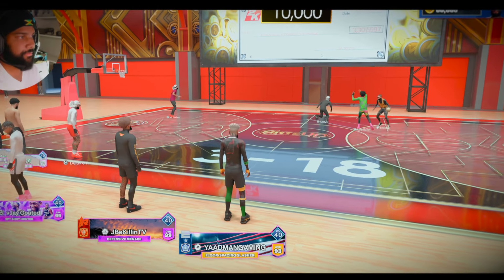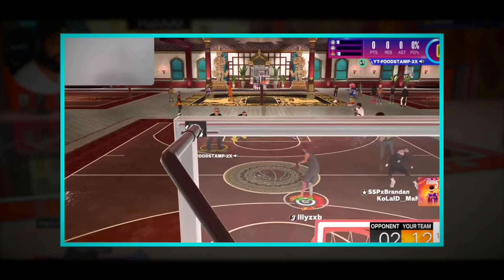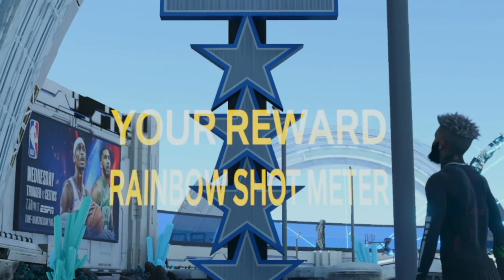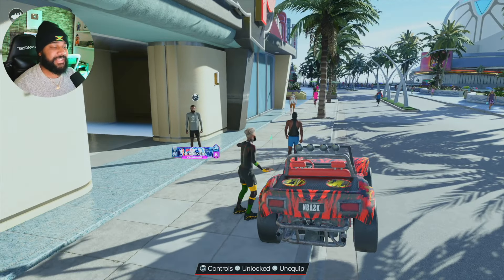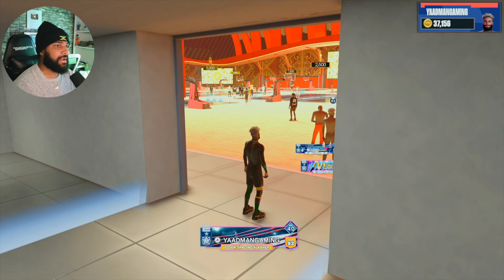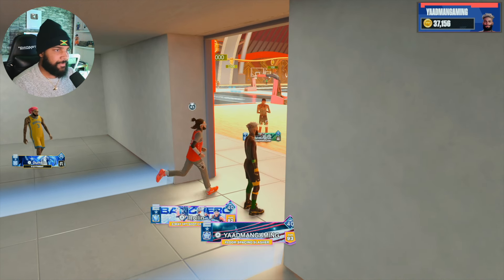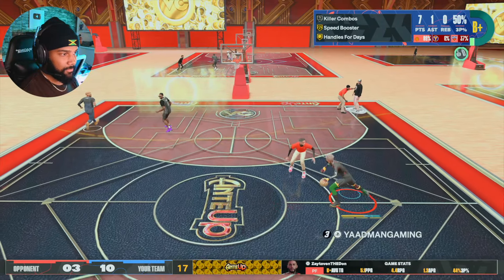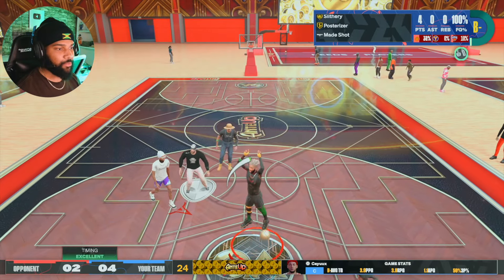this NEW ZEN Script made me LOSE HOPE for NBA 2K😐... this is THE END OF NBA 2K....😔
9 Game streak on the line vs the newest zen/titan script. COMP STAGE NBA 2K24

Chapters:
0:00 2k24 Zendocumentary
1:18 My 6'6 Build
1:48 9 Game streak
6:37 ZEN/TITAN SCRIPT